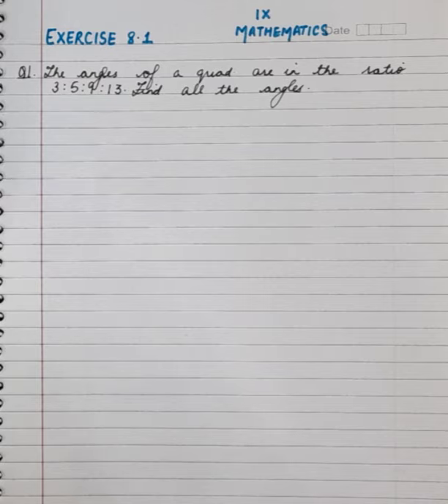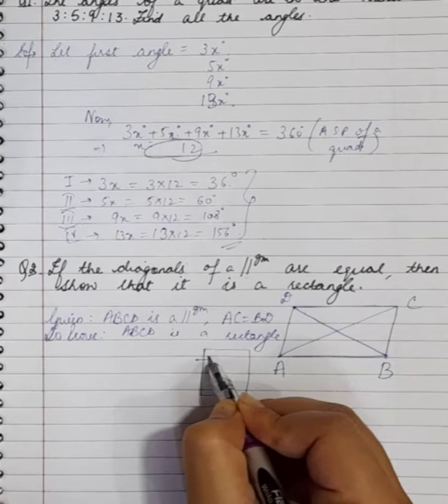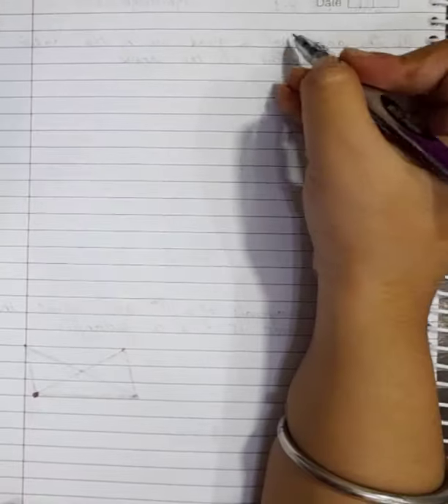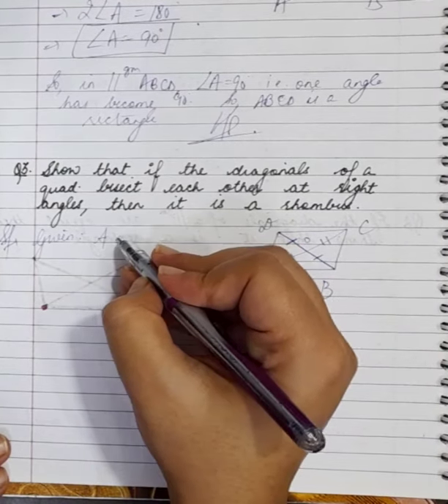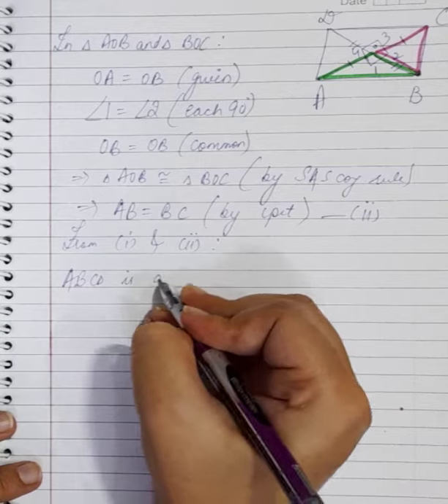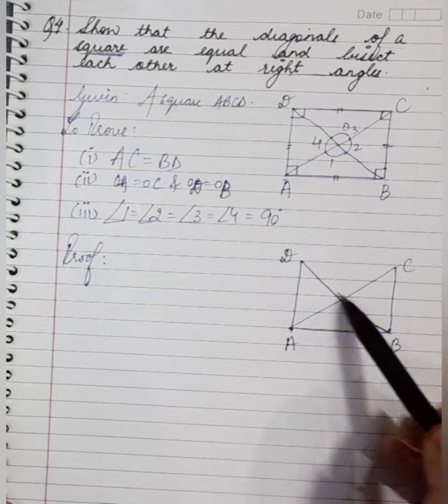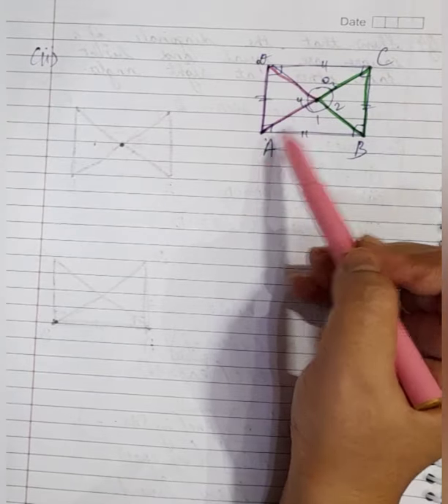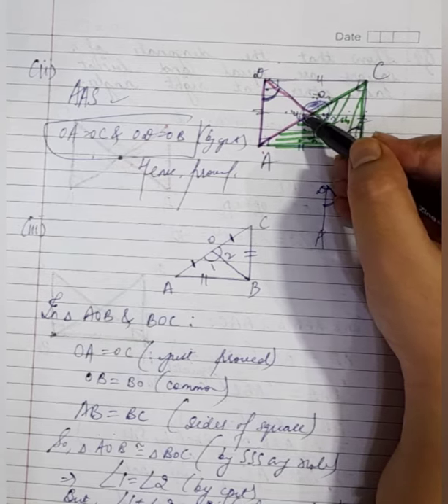Exercise 8.1 (Q1-Q4)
Class IX
Mathematics